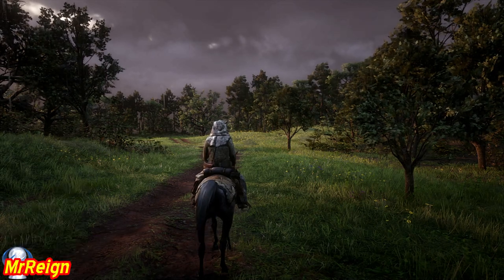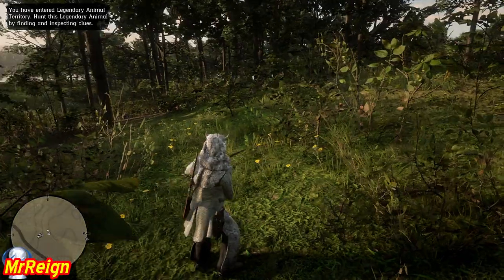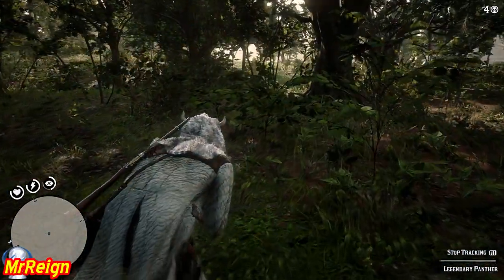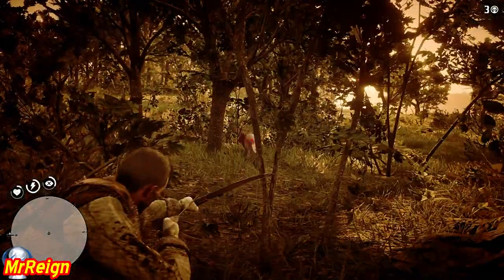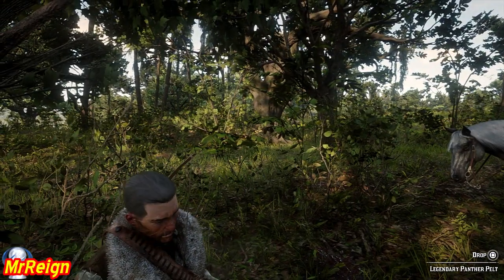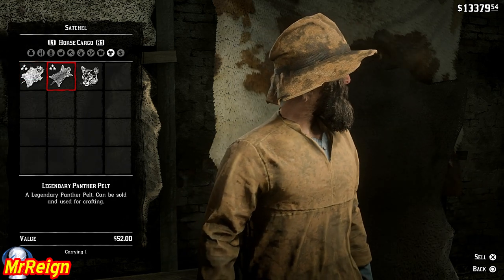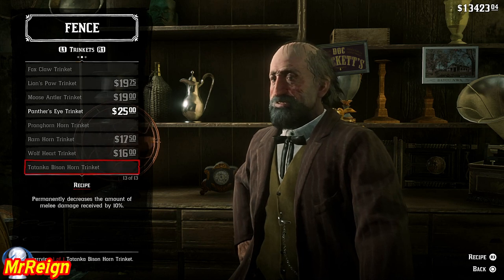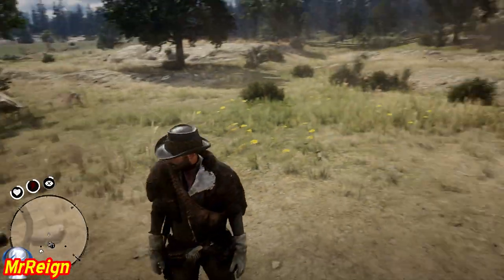Red Dead Redemption 2 - Hunting The Legendary Giagurao Panther - Panther's Eye Trinket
Welcome, (Need to be level 9 Master Hunter - Don't forget the Survivalist Bandolier as well!)
Eventually we get to the Legendary Giaguaro Panther, with it comes an assortment of goodies!

Cheese Bait: Favorite of smaller fish like Bluegill and Rock Bass.
Cricket Bait: Attracts medium-sized river fish.
Worm Bait: Good for medium-sized lake fish.
Crayfish Bait: Medium-sized swamp fish like this.

Lake Lure: Attracts all medium and large-sized lake fish.
River Lure: Attracts all medium and large-sized river fish.
Swamp Lure: Attracts all medium and large-sized swamp fish.